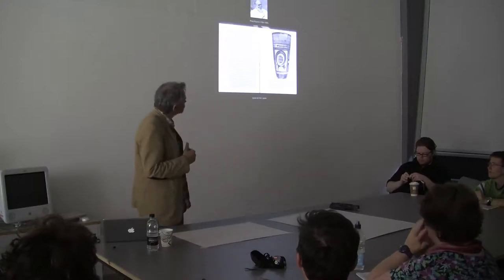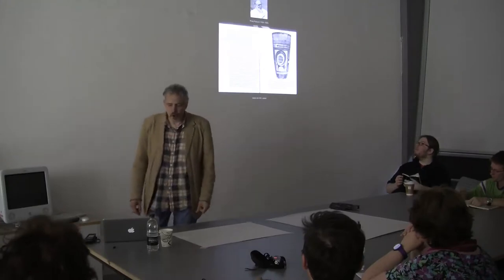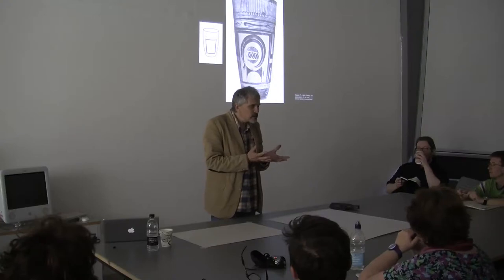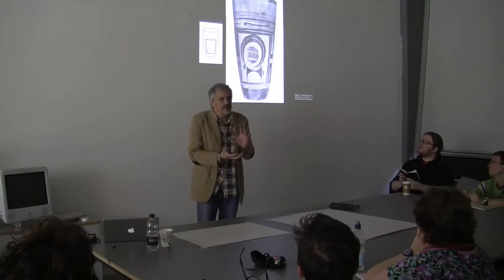Chris Dorsett - The Blank Sheet of Paper - 16 May 2013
ChrisDorsett "The Blank Sheet of Paper" Paper Studio Northumbria seminar 16 May 2013.